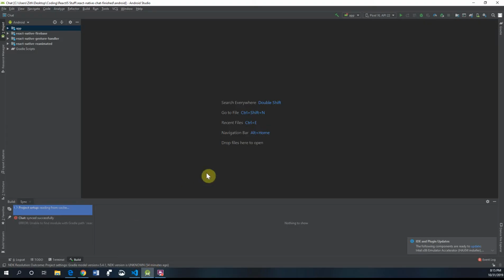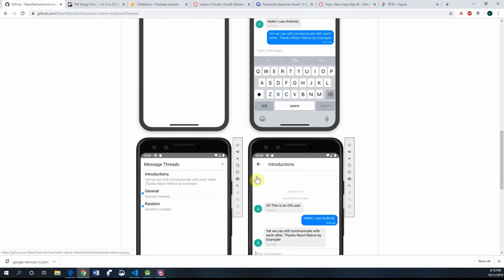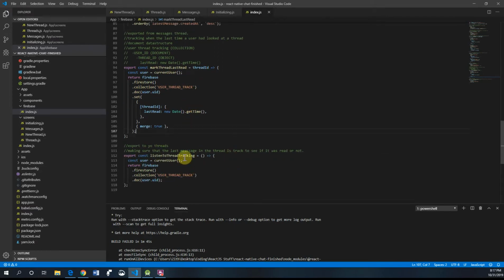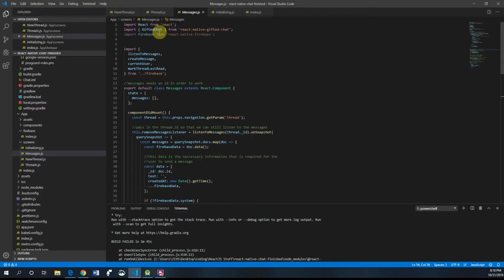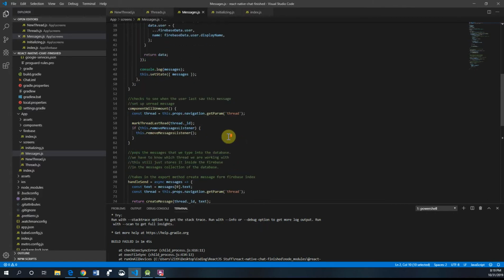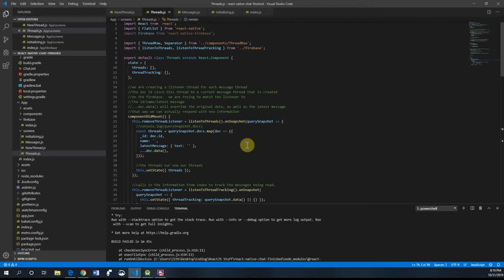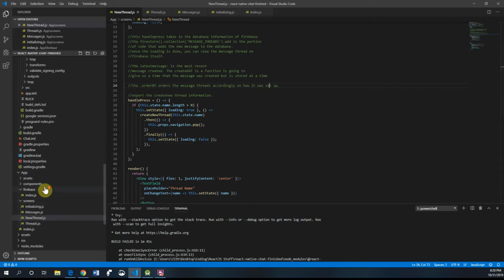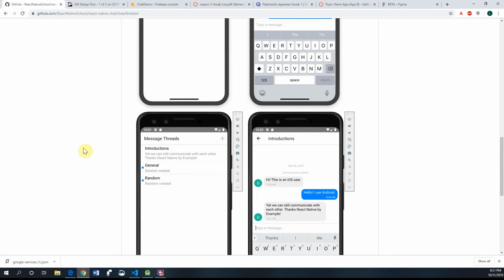App 8: Chat App